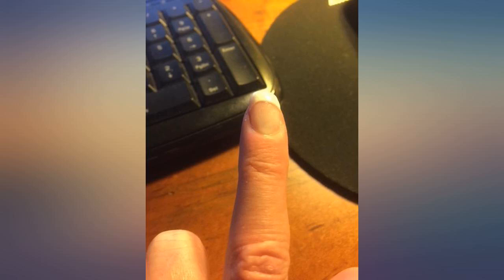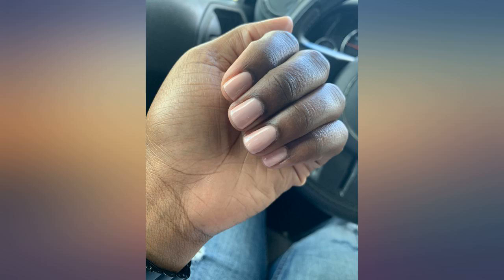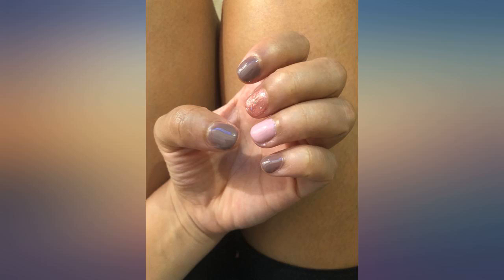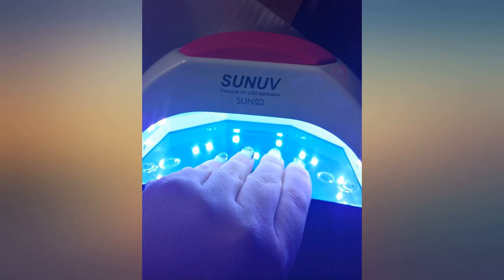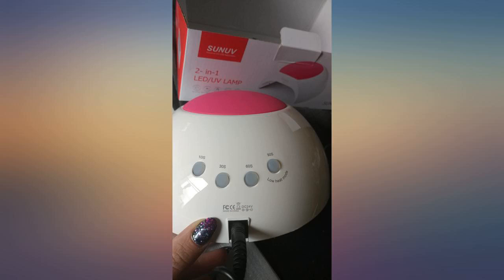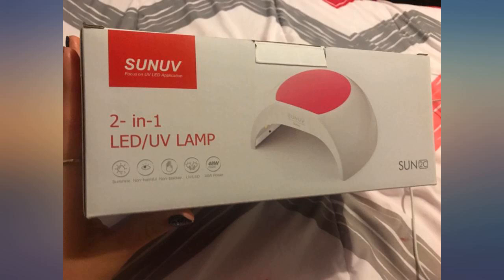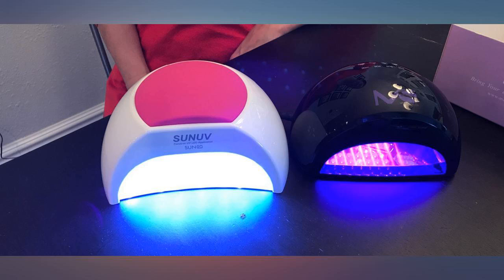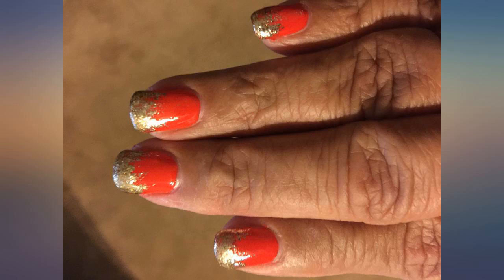Gel UV Nail Lamp, SUNUV 48W UV LED Nail Dryer Light for Gel Nails Polish Manicure revieww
Gel UV Nail Lamp, SUNUV 48W UV LED Nail Dryer Light for Gel Nails Polish Manicure Professional Salon Curing Lamp with 4 Timer Setting Sensor(one Pink pad)

Main Features:
- [(High Power & Fast Drying)] 48W high power for quick drying, 33pcs long-lasting LED beads helps to uniformly and efficiently cure gel nail polish. No need to replace the beads.
- [(Smart Sensor & Painless Schema Design)] SUN2C uv led nail lamp is with flexible 4 timer setting: 10s, 30s, 60s and 90s low heat mode. Automatic sensing without pressing any keys and works for 120 seconds. Ideal for home and salon use, it takes your manicure and pedicure experience to a whole new level!
- [(Curing All Gel Nail Polishes)]  This nail dryers can fast curing with all nail gel brand, e.g.Base Coat, Top Coat, Color Gel, Hard Gels, Builder, acrylic, sculpture gel, gem glue etc. (not for regular nail polish)Large space, cures 5 fingernails or toenails at the same time.
- [(Safe & User-friendly design)] SUN2C nail light generate daylight non-ultraviolet white light safe for eyes and won't cause black hands. With beautiful silicone pad, durable quality and all user-friendly designs, this led nail lamp is a great gift for you, friends, lover and your family!
- [(Most Trusted Nail Lamp Brand)]  SUNUV specialized in developing salon grade UV LED nail lamps for years, a brand trusted by over 5 million professionals and salons globally for its premium quality and ease of use. SUN2C UV lamp provides 12 Months Friendly Customer Service at any times. Customer satisfaction is our first target.